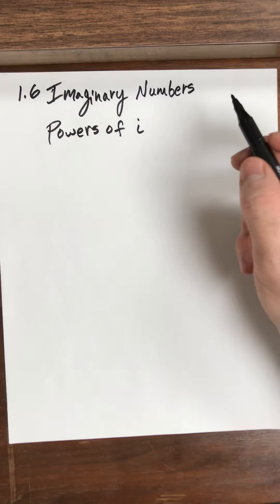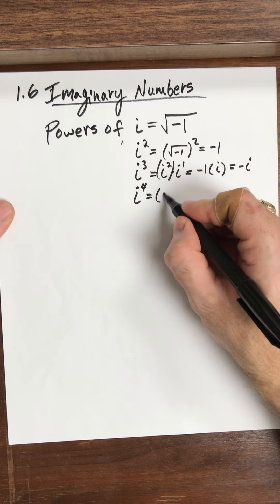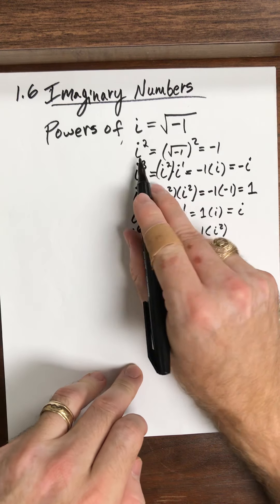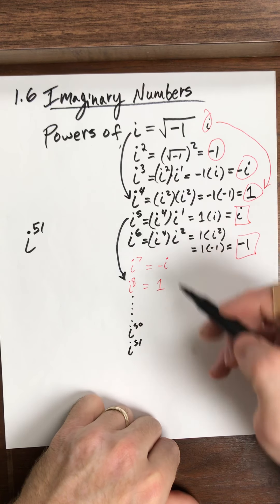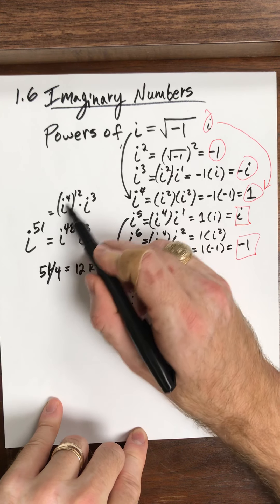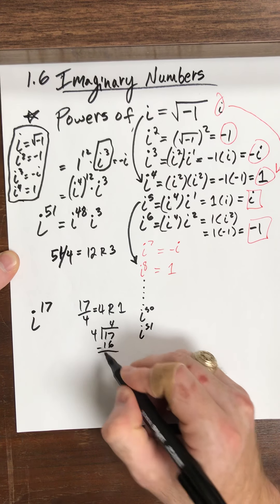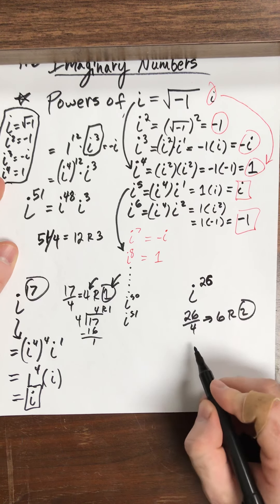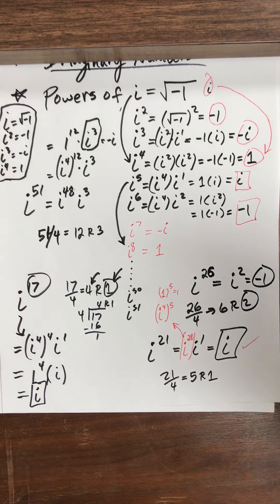1.6 Powers of i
1.6 powers of imaginary number i